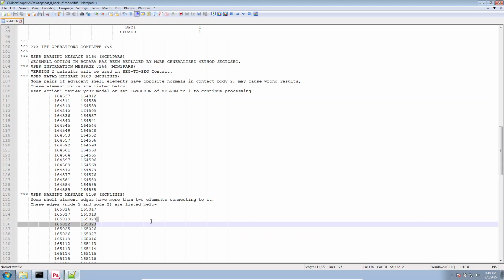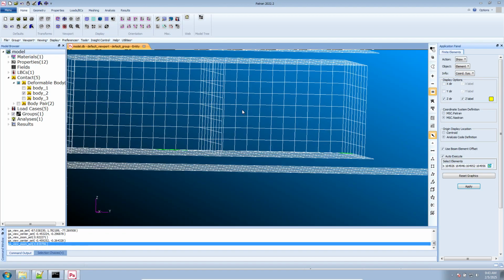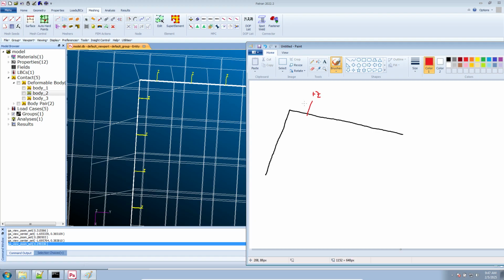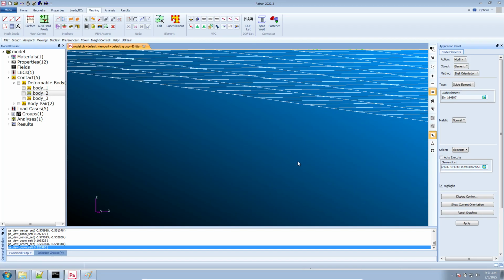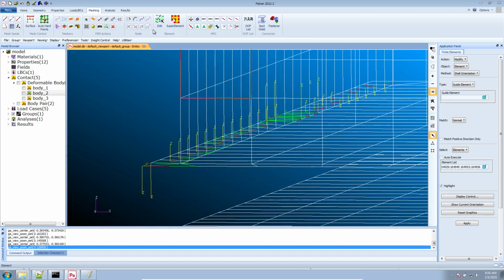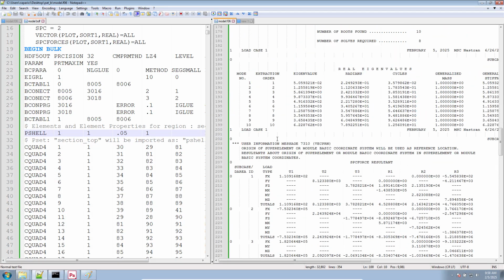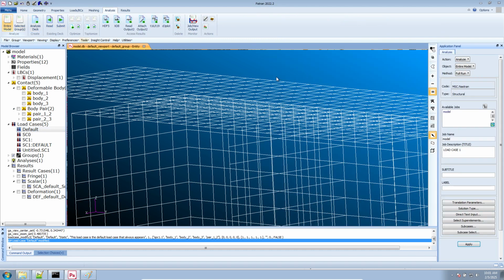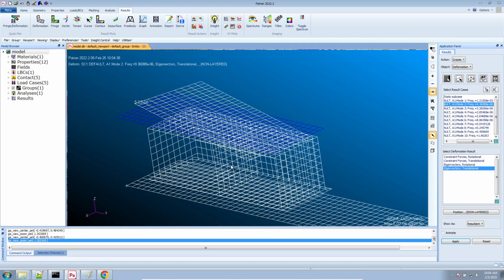Fix to USER FATAL MESSAGE 8109 - MSC Nastran Permanent Glue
The error message below occurs when the element normals are incosistent for elements that part of a contact body. This video provides a fix to this error.